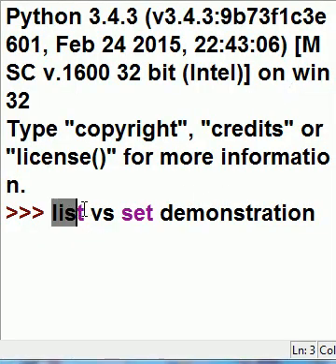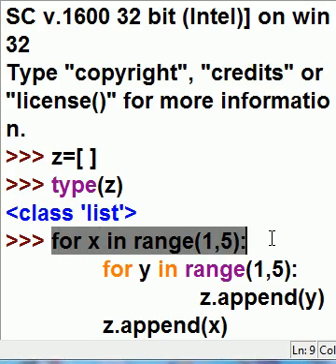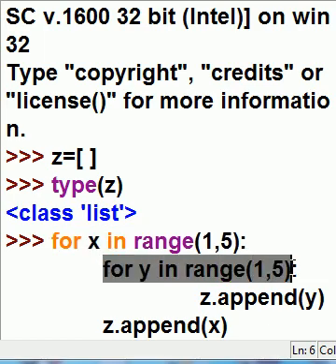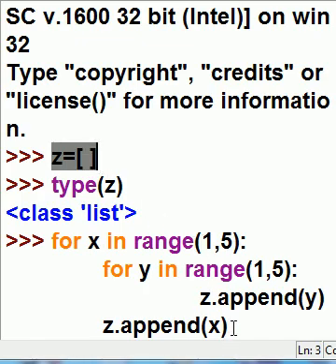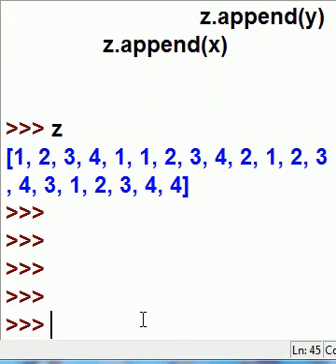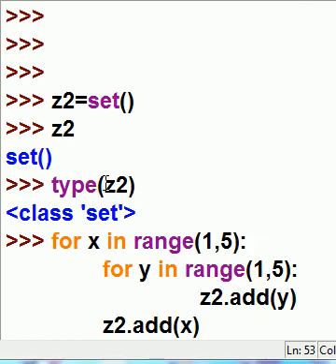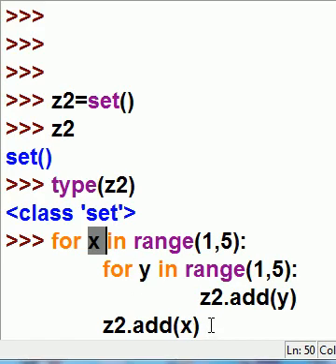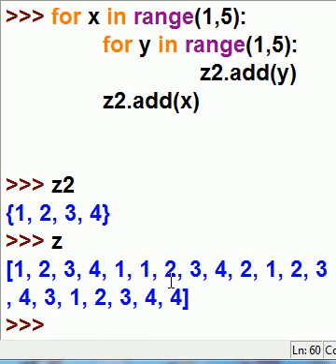Python List vs Set.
python,list,set,data structure, add, append, boole, filter, dupes, duplicates, not allowed,